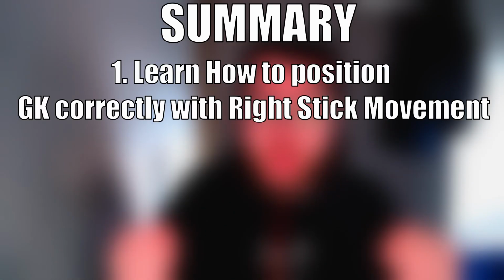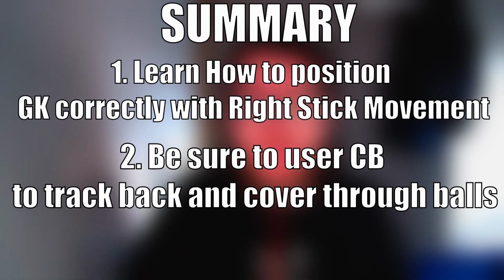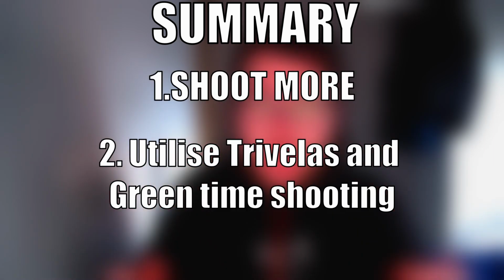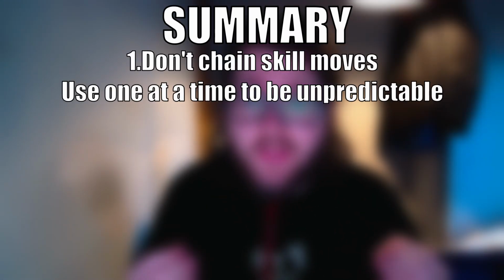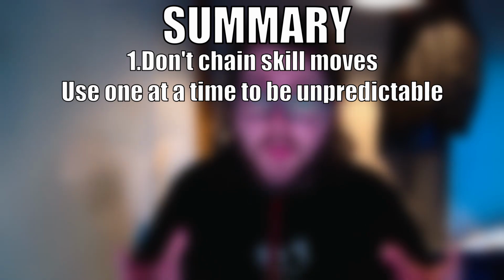Revealing the Secret to Winning at FIFA23: 5 Meta Tips!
In todays video i go over 5 of my top tips that will help you start climbing those divisions and get more wins in the weekend league